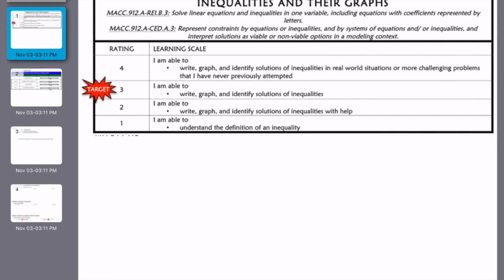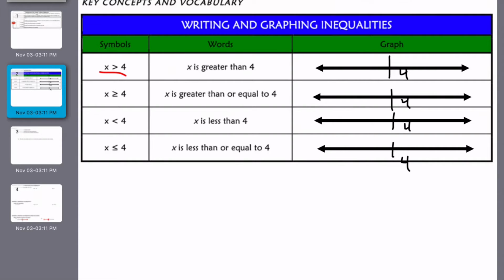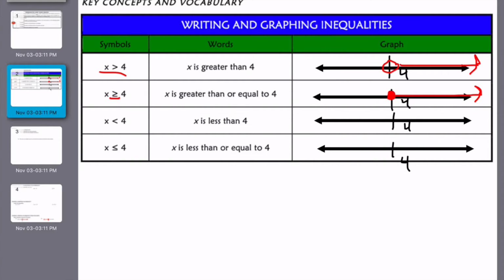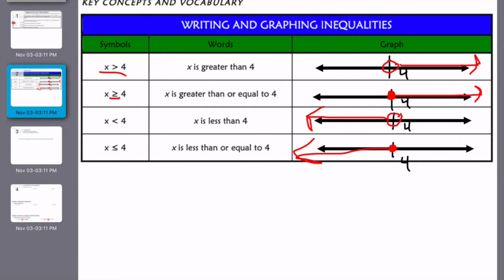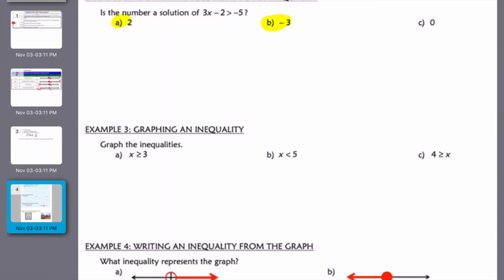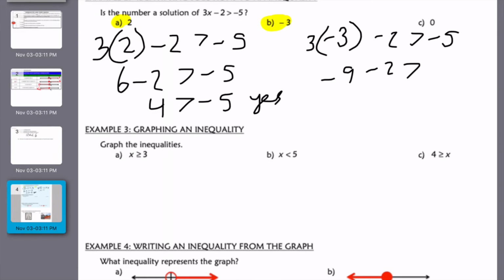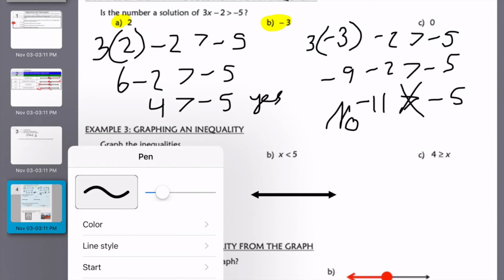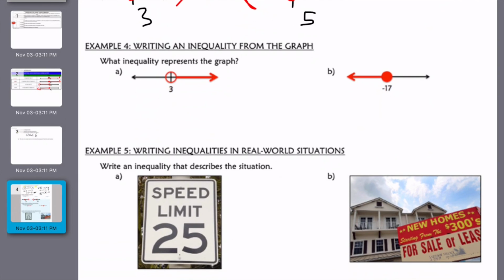Graphing Inequalities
Hi all!
This video serves as a description of how to graph inequalities! If you have any questions, leave a comment in the section below.